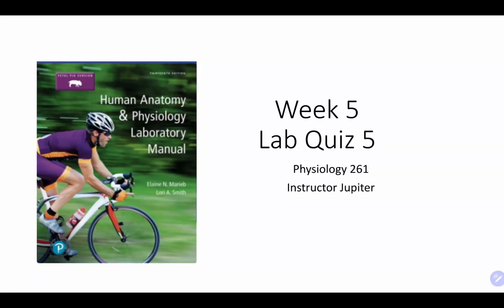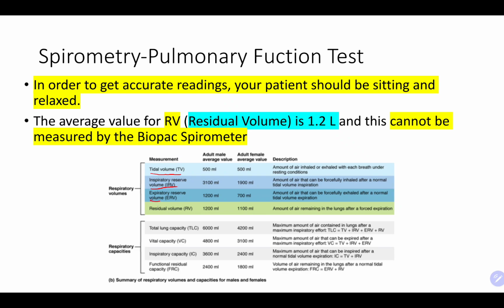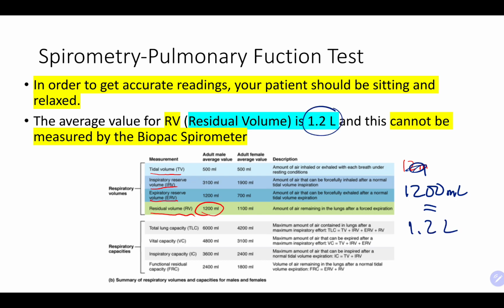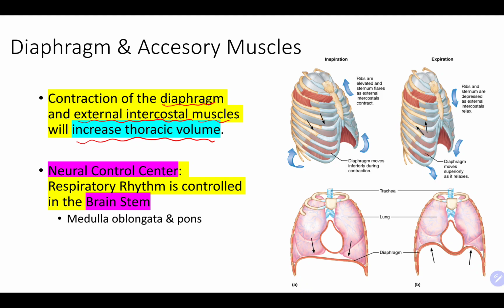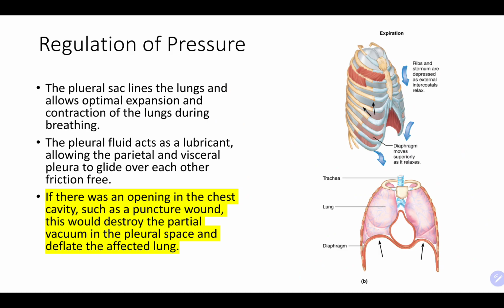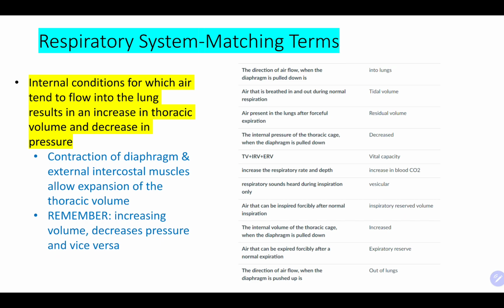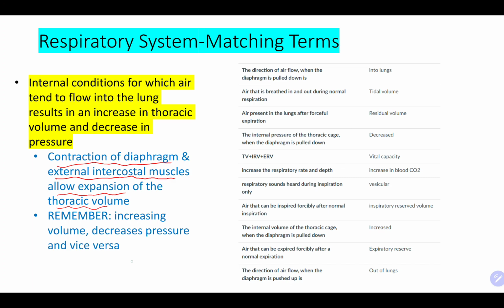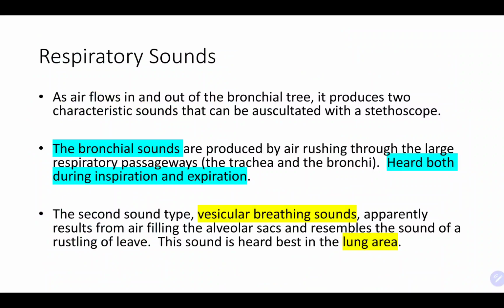PHYS 261 Week 5 Lab Quiz Review